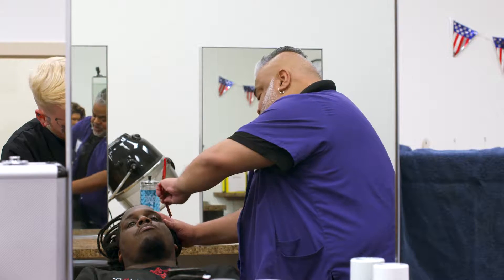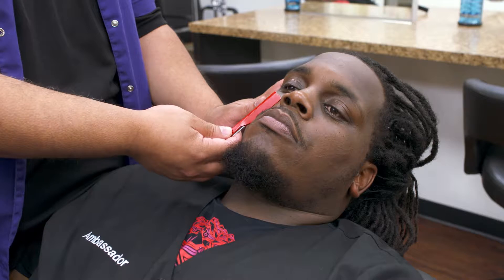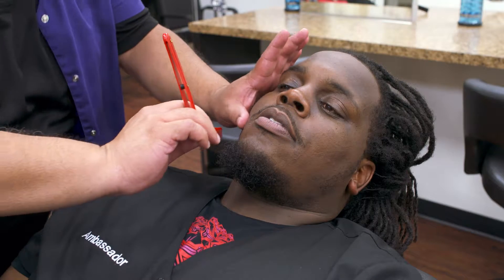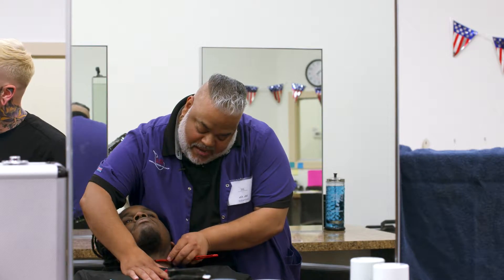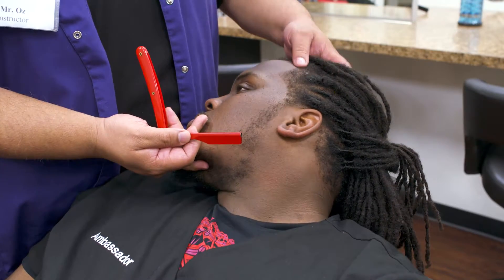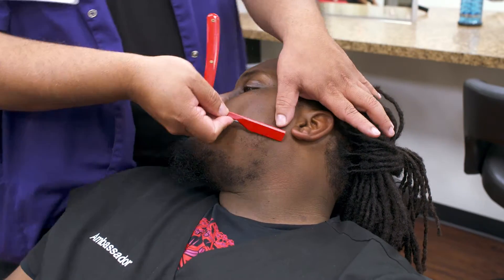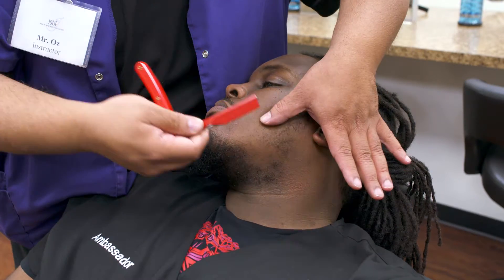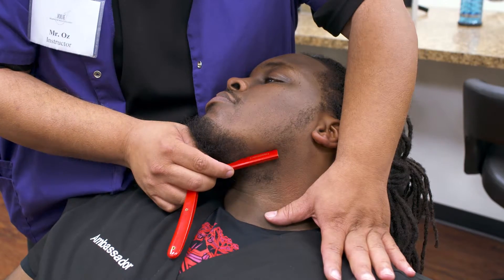How to Properly Shave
Learn how to give your client the perfect shave in 14 simple steps.